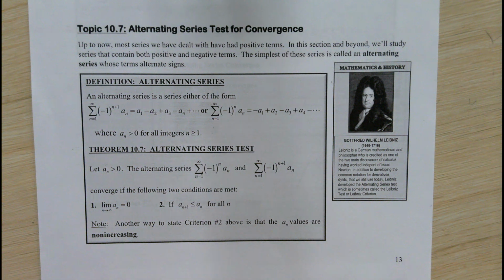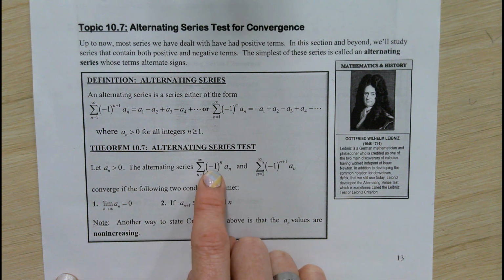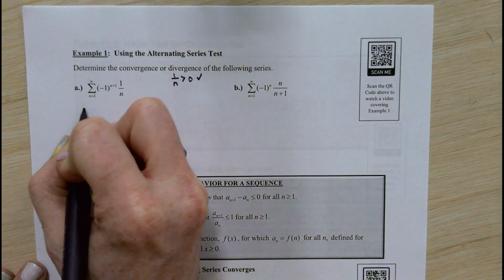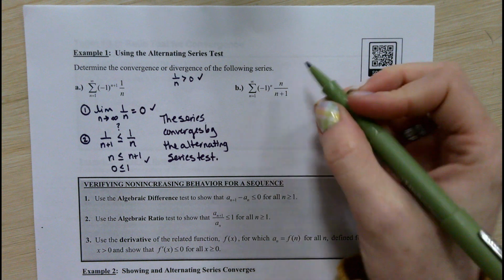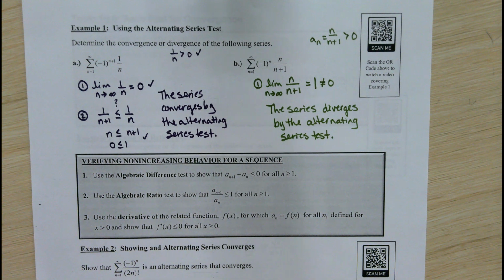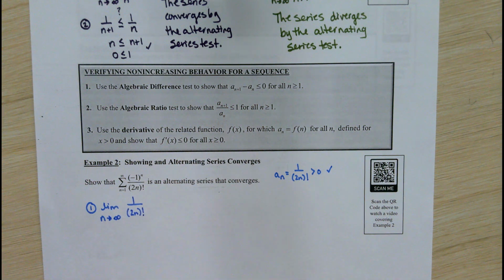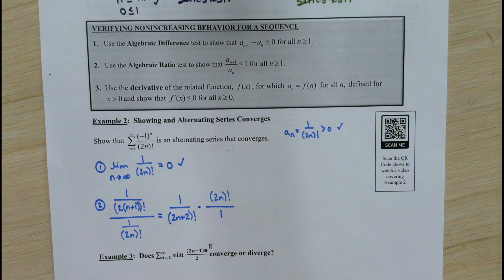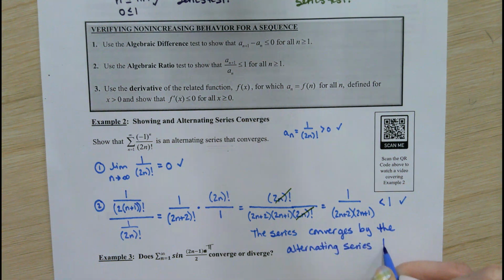Topic 10 7 Notes Video